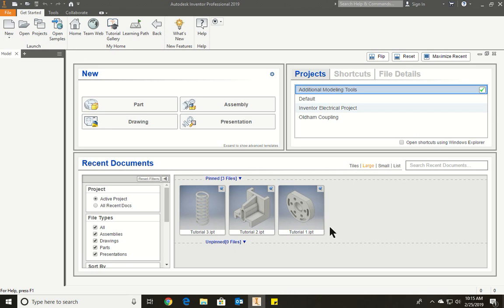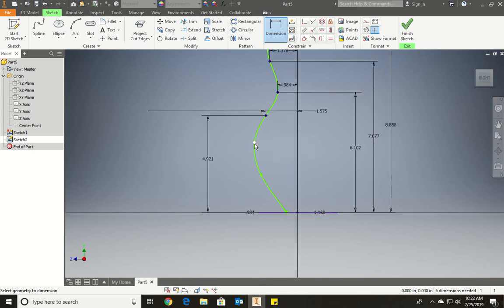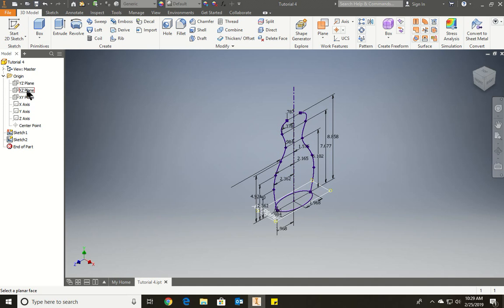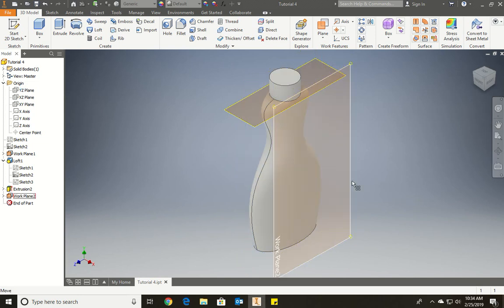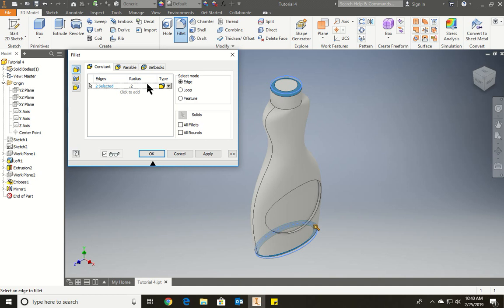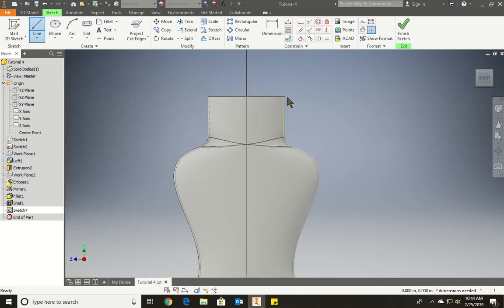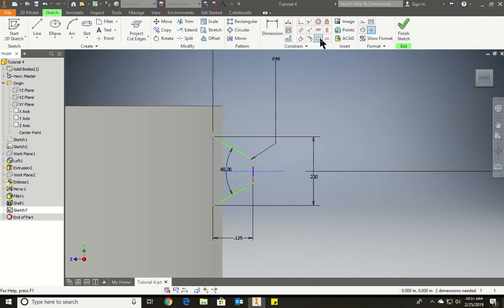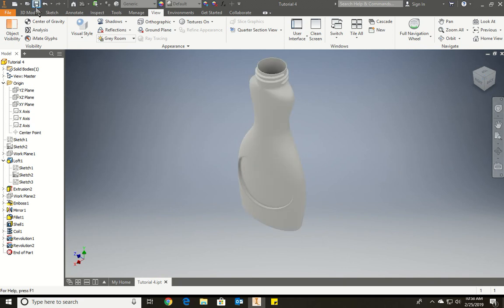Autocad Inventor 2019 - Additional Modeling Tools Tut4 - Bottle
Creating a shampoo bottle